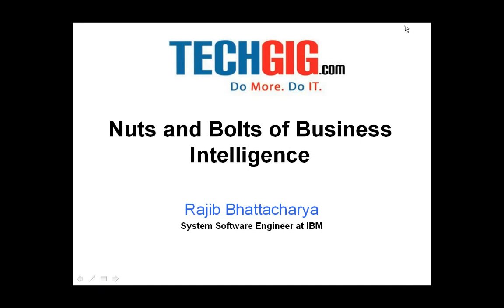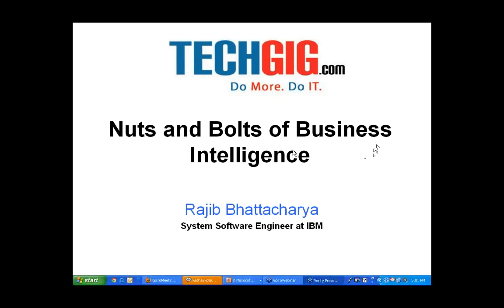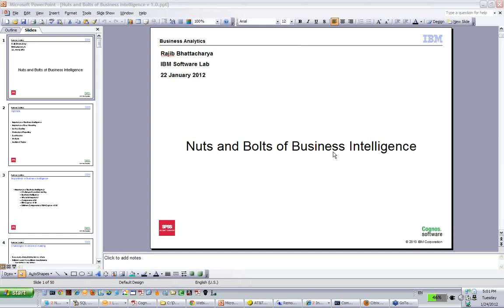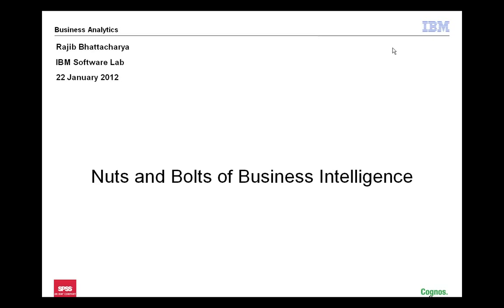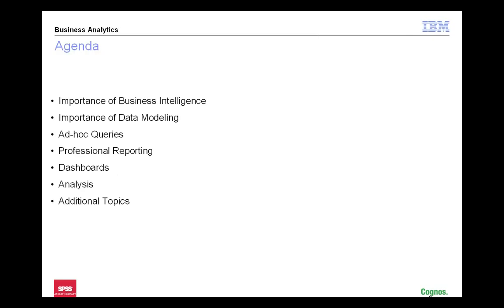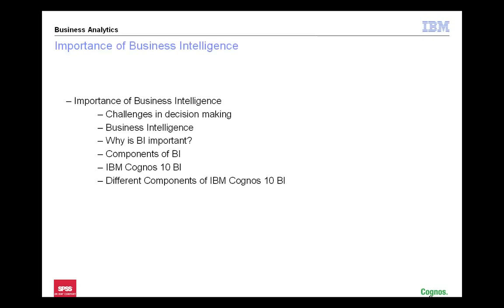Introduction - Nuts and Bolts of Business Intelligence